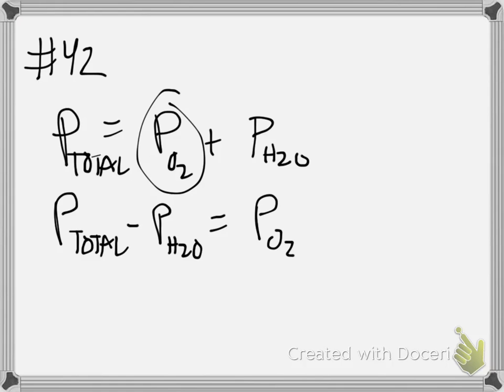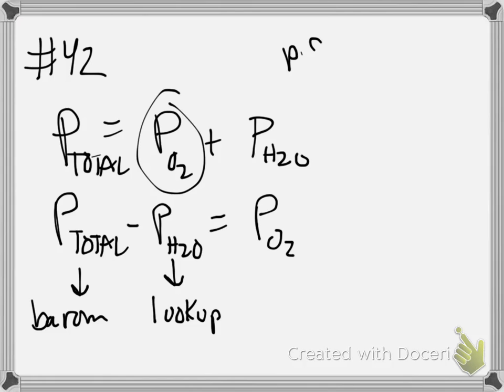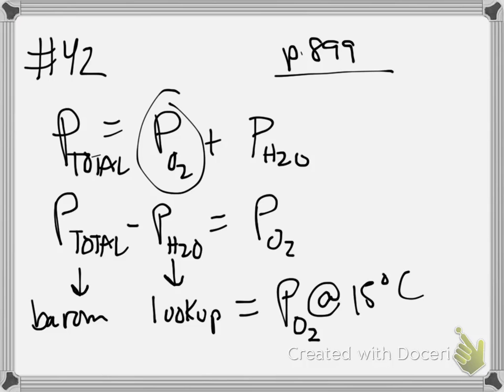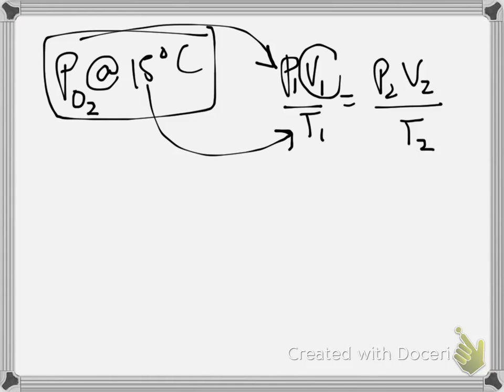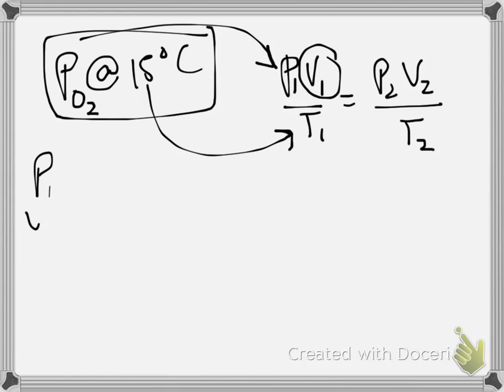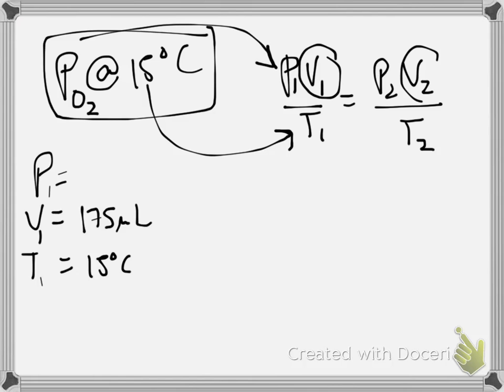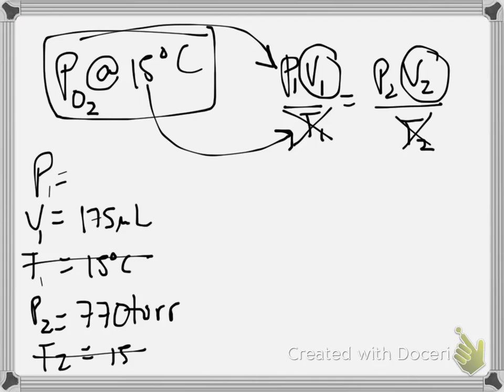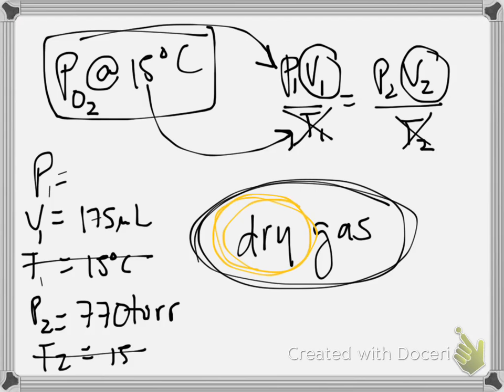chem 4-8-15 hw help